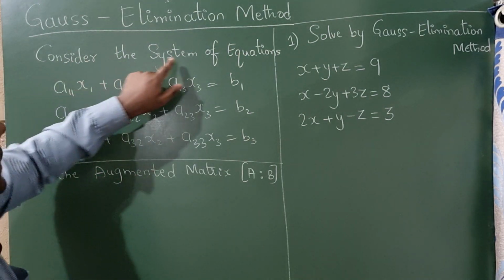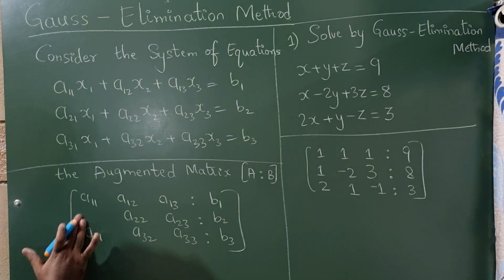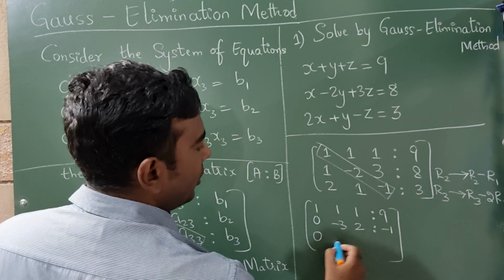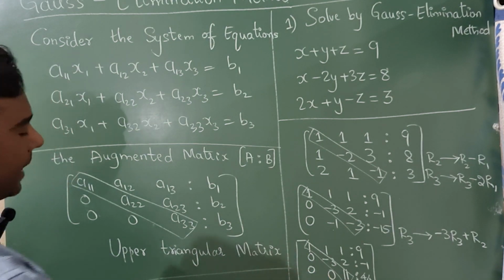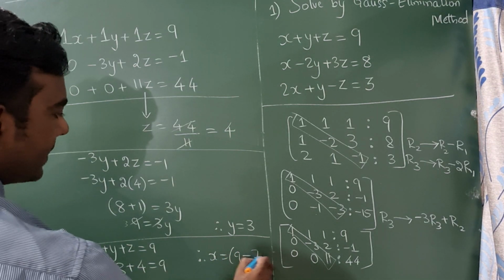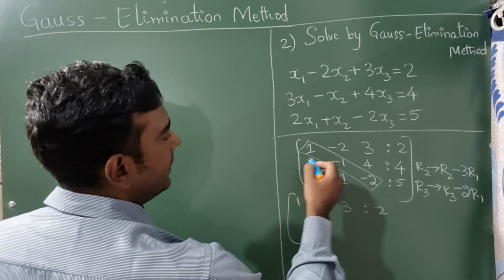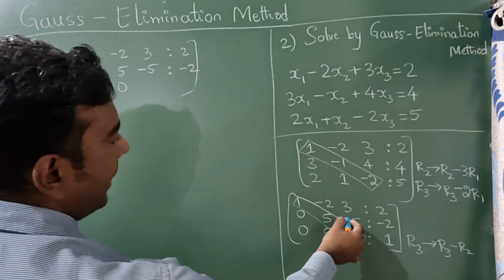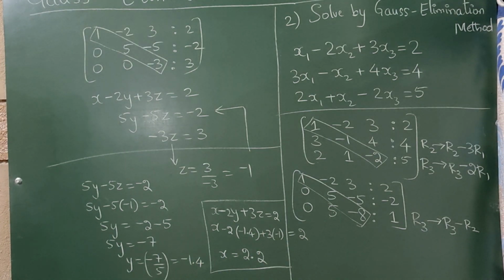Gauss Elimination Method | Engineering Mathematics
gauss Elimination Method in engineering maths

gauss Elimination Method b tech Mathematics

gauss Elimination Method b tech Engineering

gauss Elimination Method Engineering techniques

 @asifconcepts, Engineering Mathematics, Gauss Elimination Method, x¹-2x²+3x³=2, 3x¹-1x²+4x³=4, 2x¹-1x²+2x³=5.